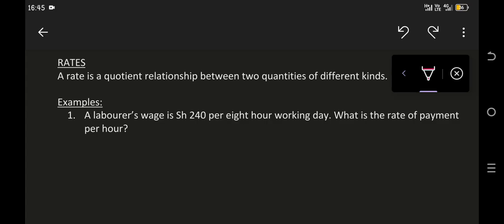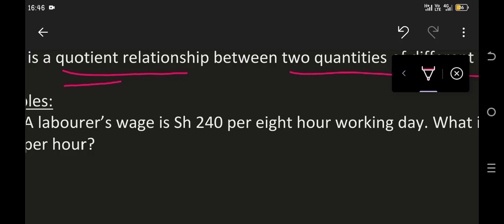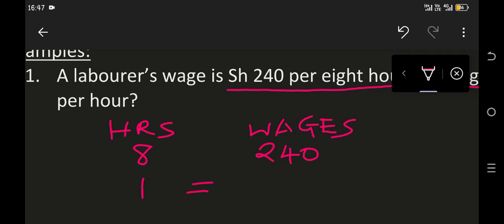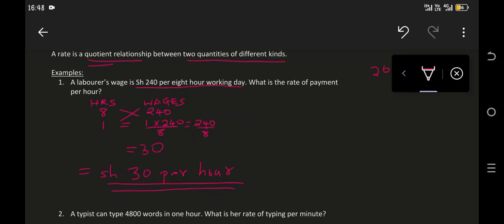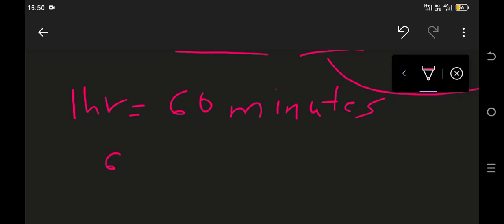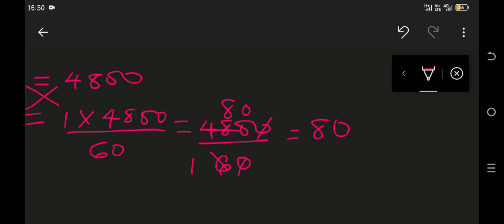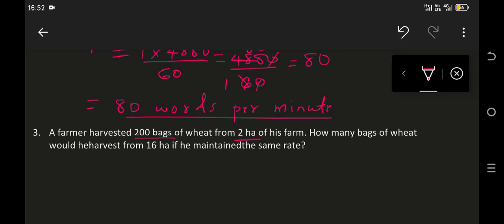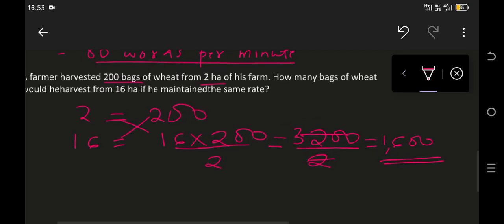Working Out Rates... Simplified 👌